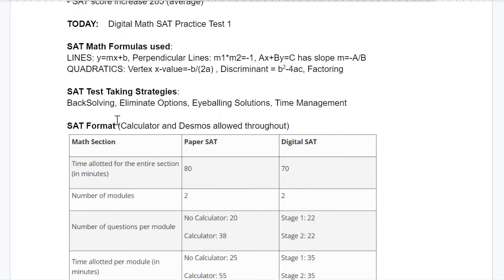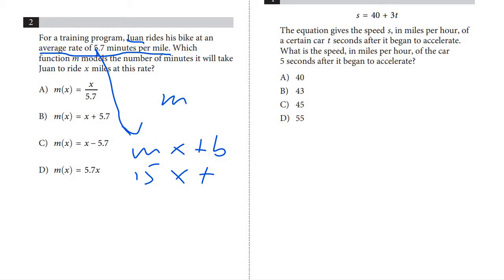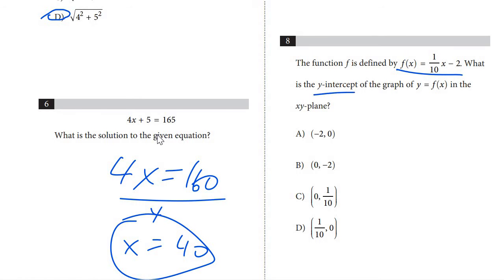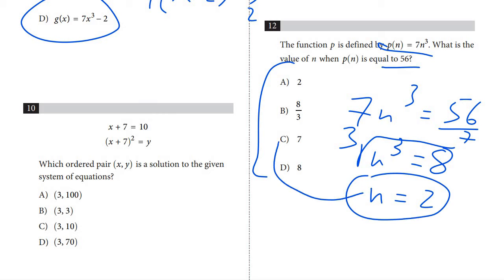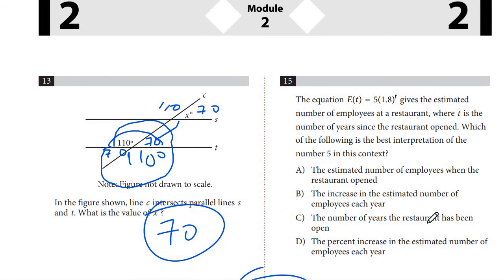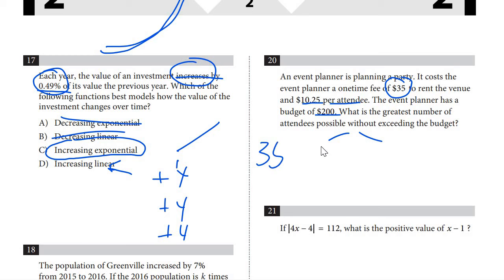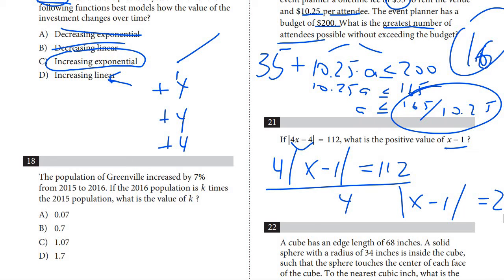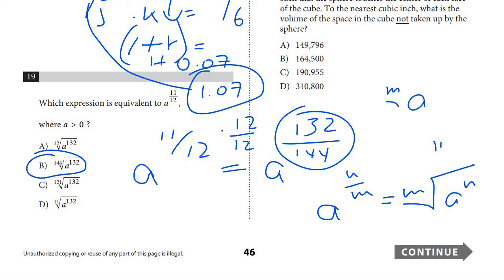Digital SAT math (Practice Test 1, module2) : Master Class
Learn the strategies to score high on the new Digital SAT math test. We are solving - step by step - the Digital SAT practice Test 1 module 2. Check comments for further help.